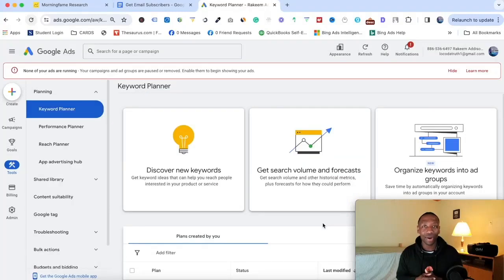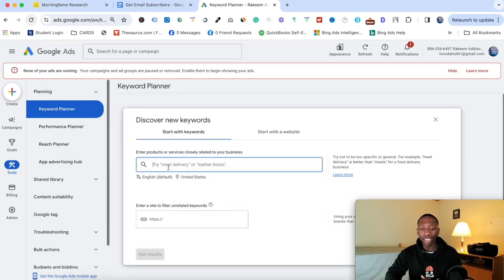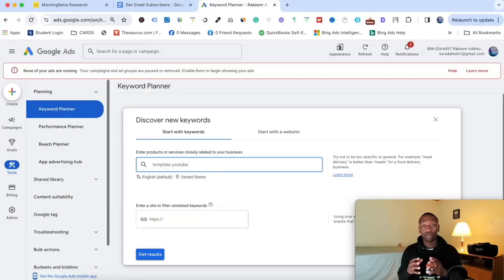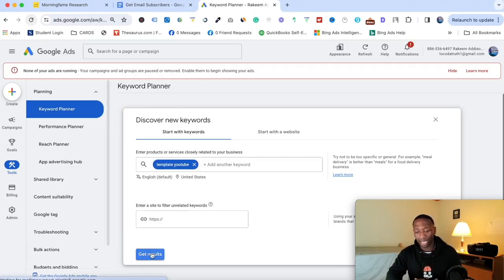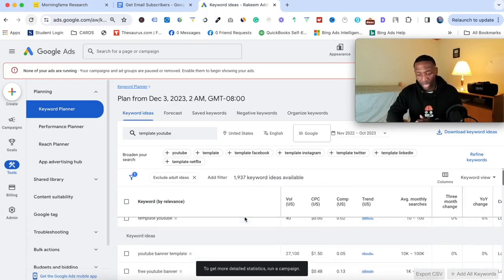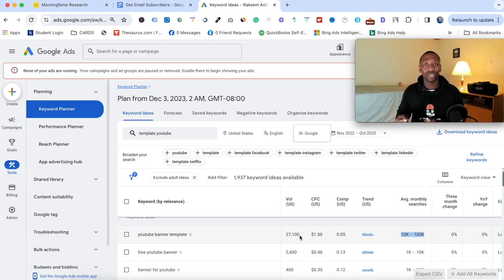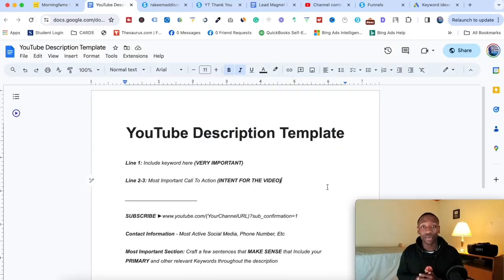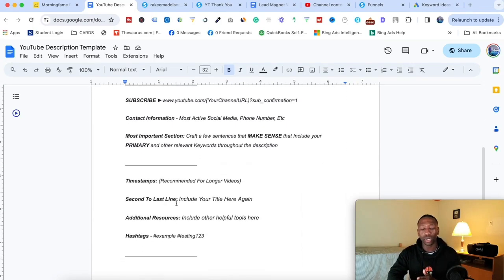How to Automate Your YouTube Lead Generation (Step-by-Step)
YouTube lead generation isn’t just a buzzword it’s the most powerful strategy business owners can use to grow their email list in 2026 without paid ads and in this tutorial I’m breaking down the exact system and automation I use to do it step by step with real marketing tips through youtube that actually work if you’ve been sleeping on YouTube as your lead gen machine this is your wake-up call to take action now before the window closes for you to increase your lead flow